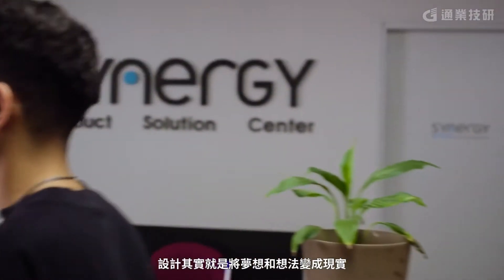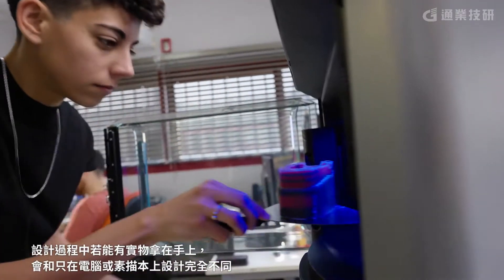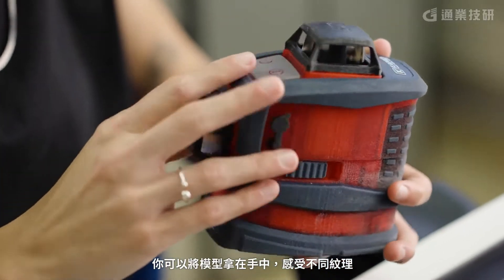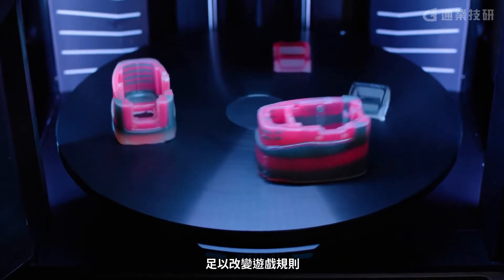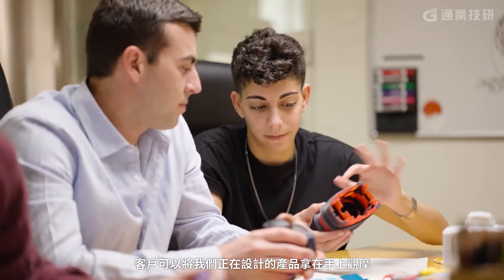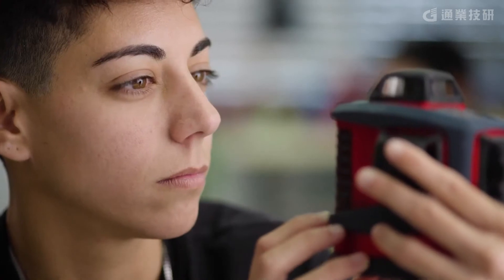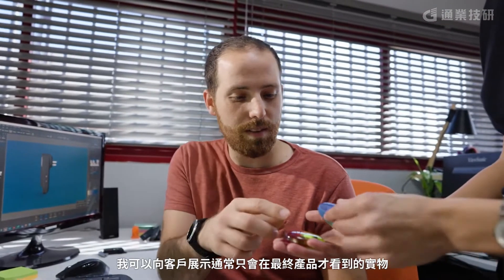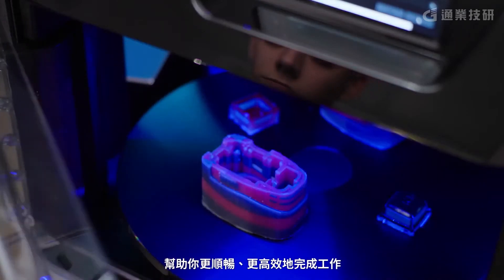3D列印機推薦 | Stratasys J55 Prime 全彩3D列印機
辦公室友好的Stratasys J55 Prime 彩色3D列印機讓設計成為現實，為您的內部設計流程增添可觸性、功能性和可感知的能力，經過精心設計、無縫融入專業空間，實現觸手可及的生產力。J55 Prime 3D列印機採用旋轉式列印平台，產量最大化，並可一致、穩定地列印出色表面光潔度和高品質的3D模型，無需機械式校準，讓您不間斷的盡情實現各種創意。

►訂閱通業技研頻道．台灣3D列印整合專家

｜聯繫通業｜
►服務據點 台北、台中、台南、高雄